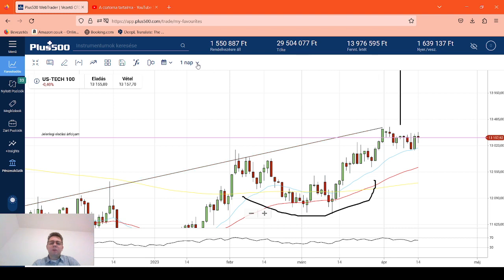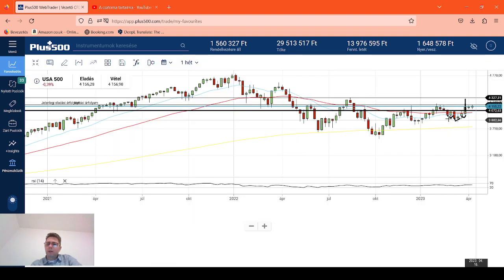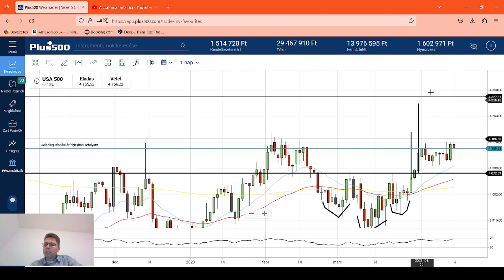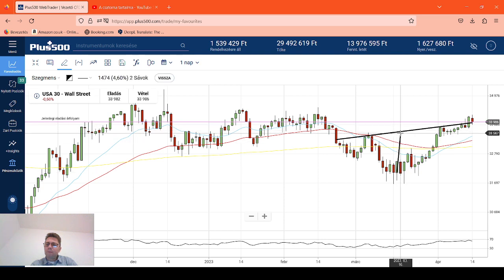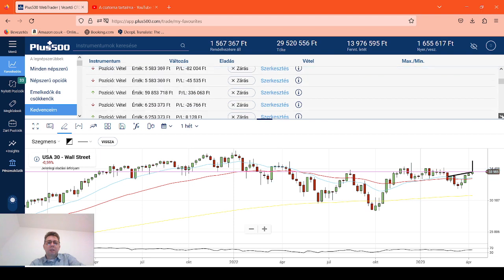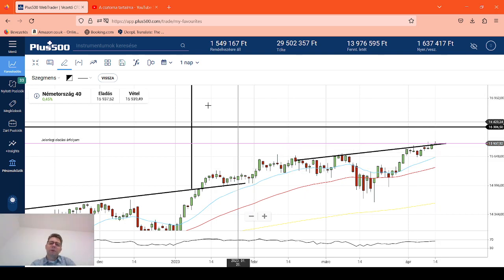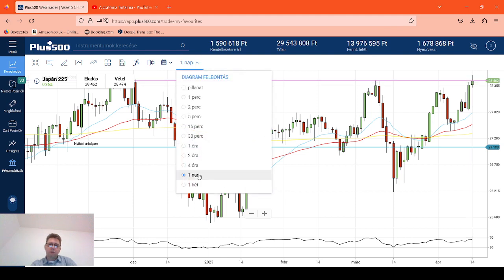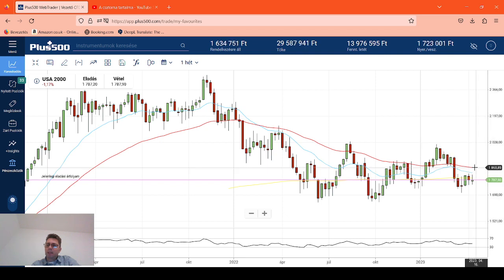BULLISH PRICE TARGETS: Nasdaq, Sp500, Dow, Dax, Nikkei, Russell, 14.04.2023